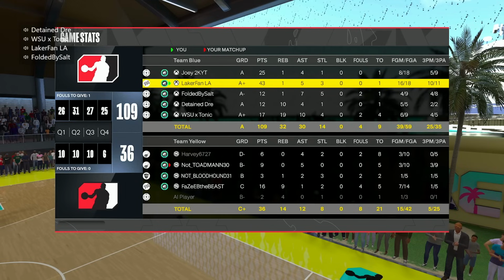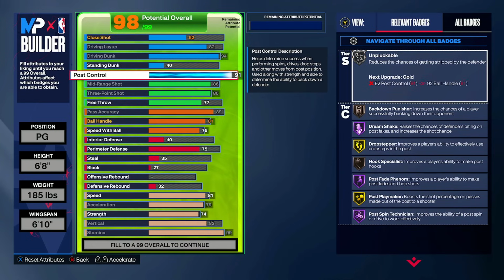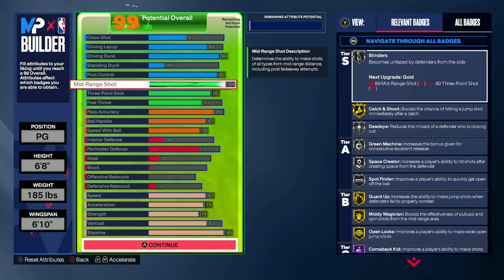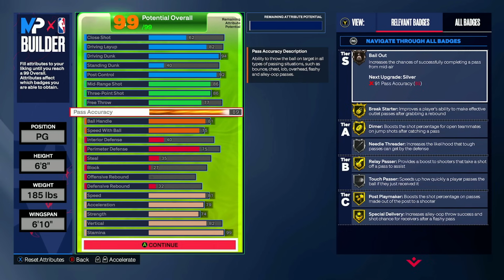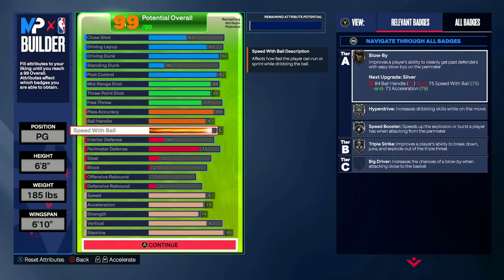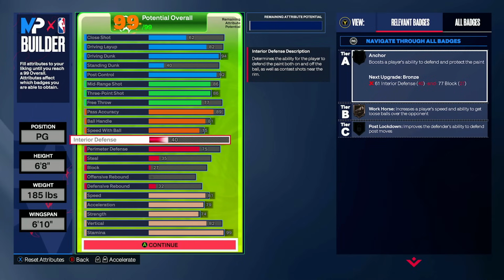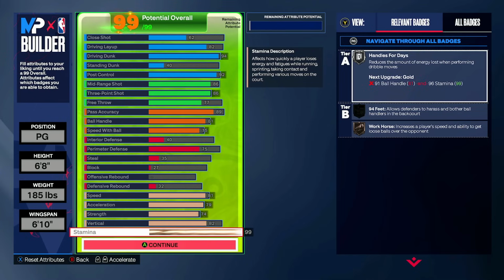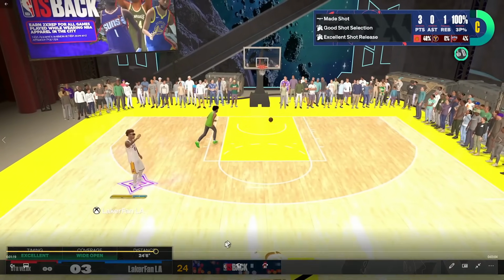MY FIRST TIME ON A SHOOTING BUILD IN NBA 2K24...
In today's video I showcase my first time on a shooting build in nba 2k24